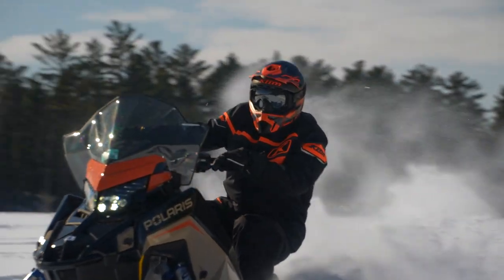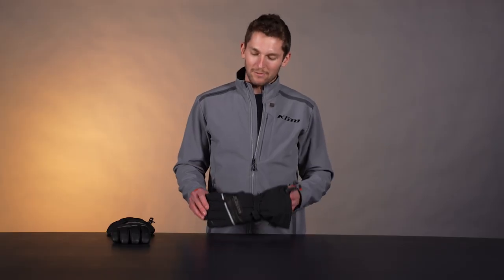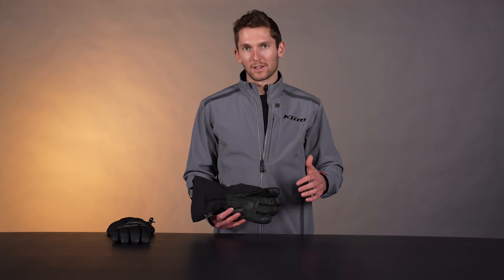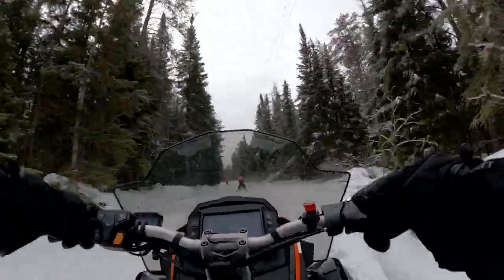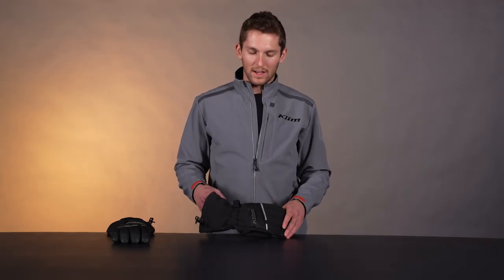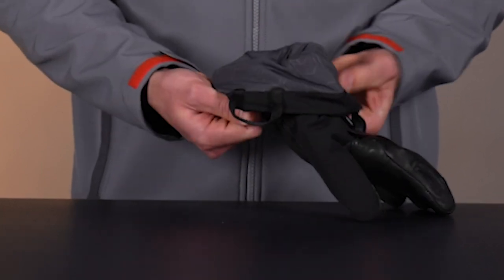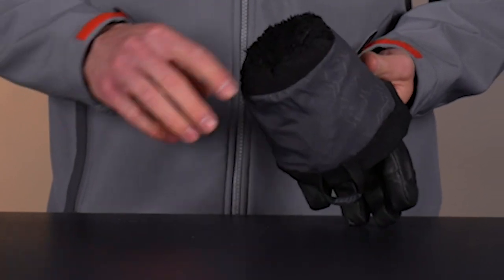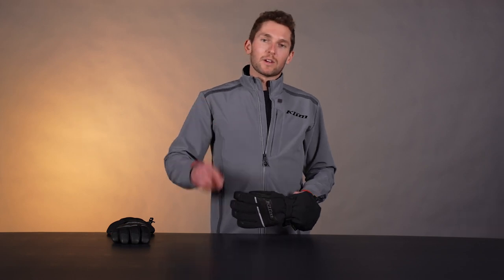Blaze Gauntlet Glove | Product Walkthrough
The Blaze Gauntlet Glove is built for the thrill of winding trails and high speeds. We engineered the Blaze to keep your hands warm and dry and in harsh winter conditions. Durability with leather construction and grip from articulated fingers and low-bulk construction keep you in control of your sled.